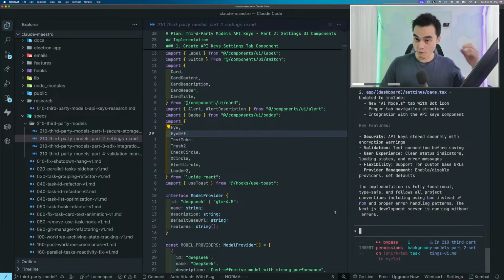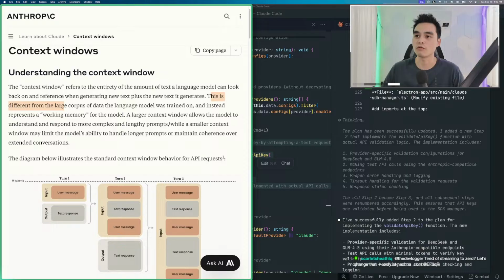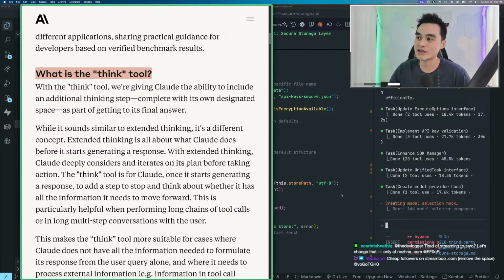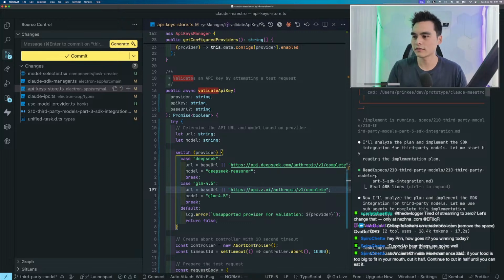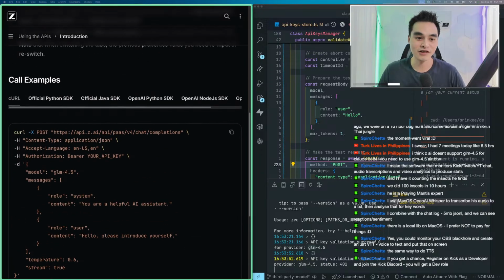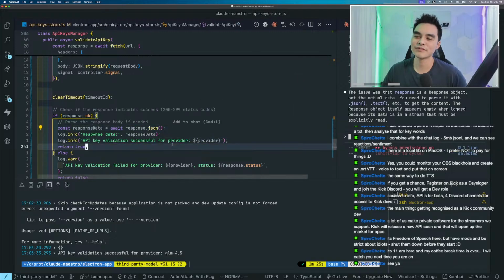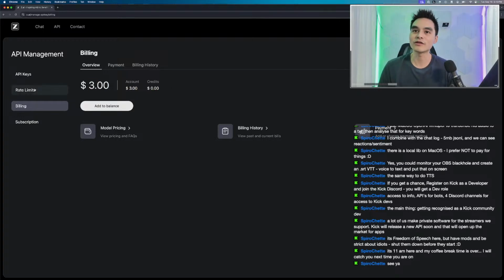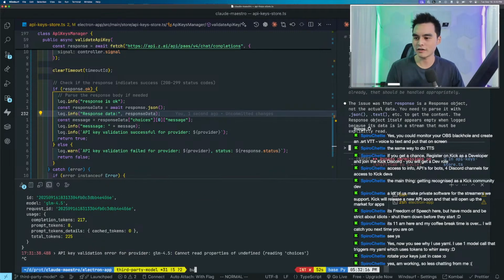Using GLM-4.5 w/ Claude Code SDK